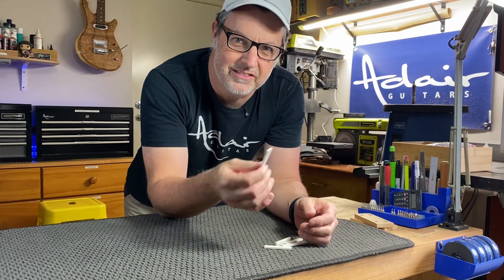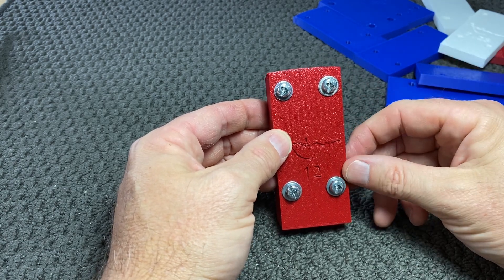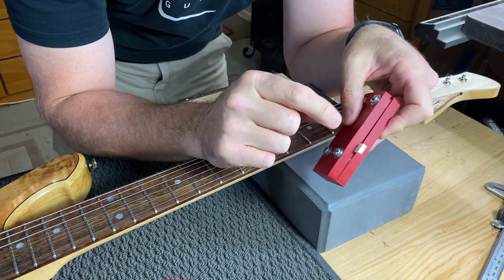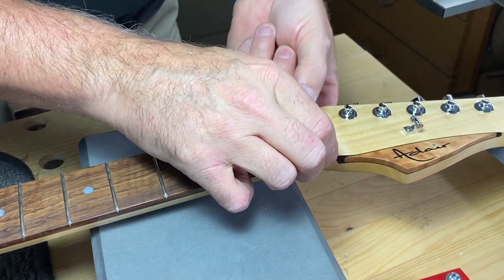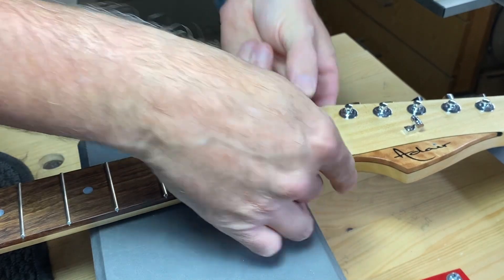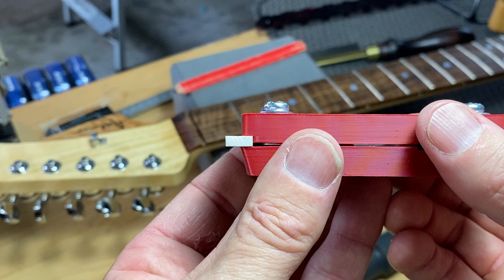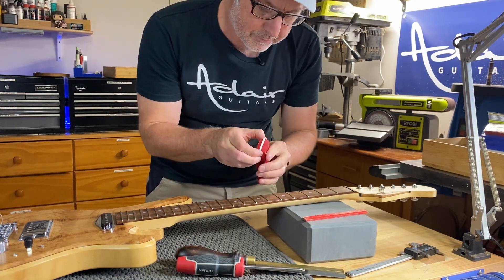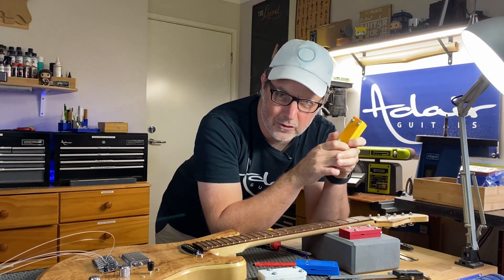I 3D Printed a Guitar Nut Mini Vice!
Designing and 3D printing a guitar nut mini vice to use on a disc sander to sand and shape guitar nuts. Save your fingers!

Cults 3D link to download and print your own guitar nut mini vice:

I’m part of the Guitar Builders Collective. Check out the talented builders in this group if you would like to join! Also on Instagram @guitarbuilderscollective

Arran Adair